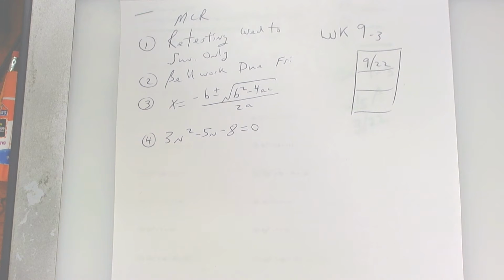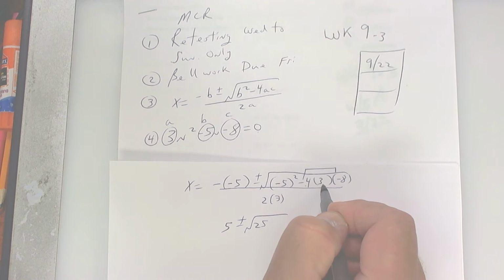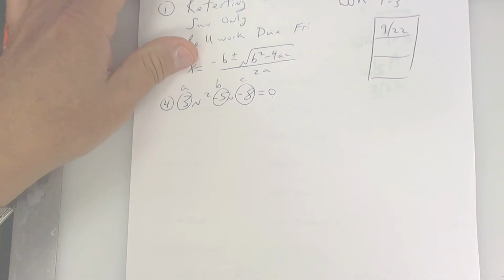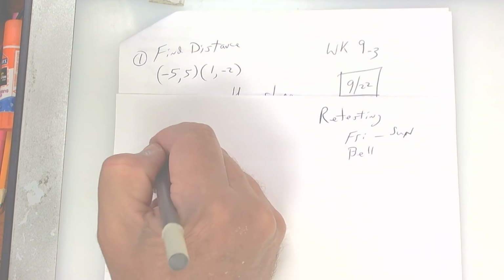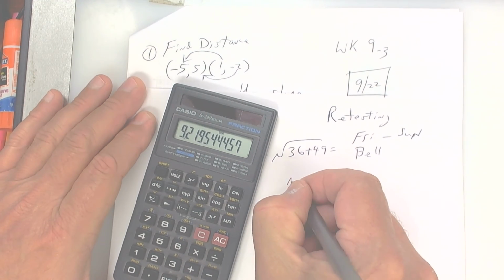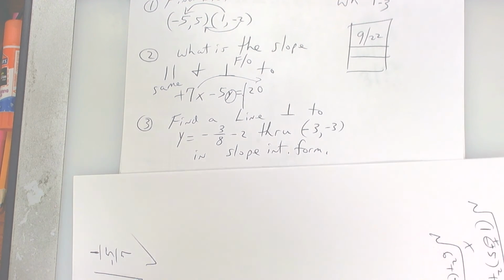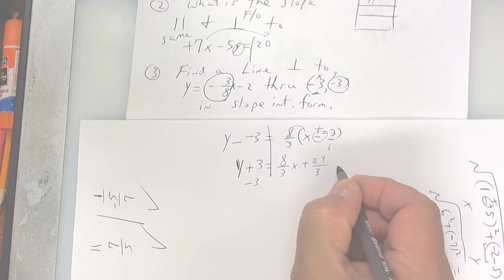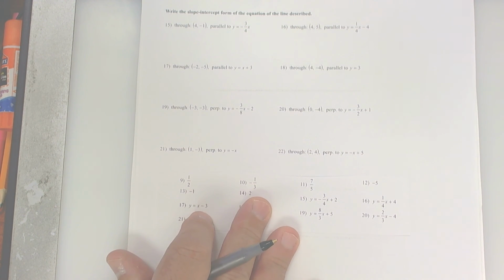3-22-21 mcr quad eq geo. distance and parallel and perpendicular lines